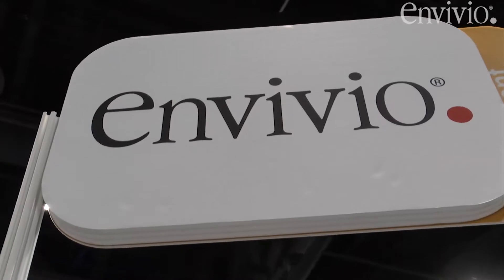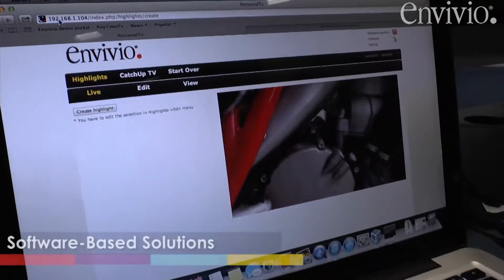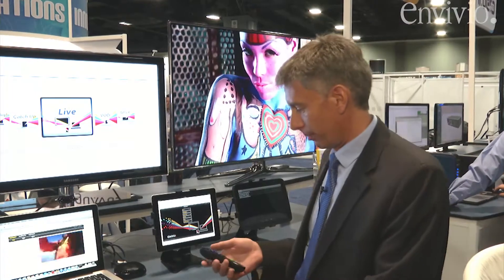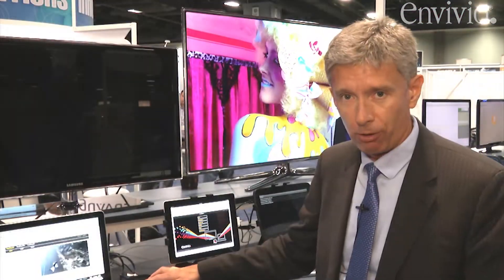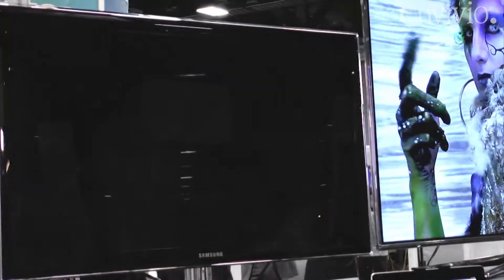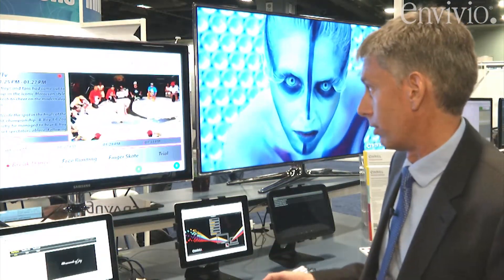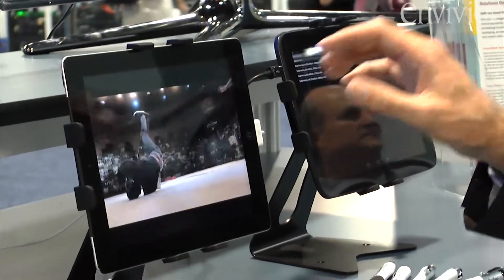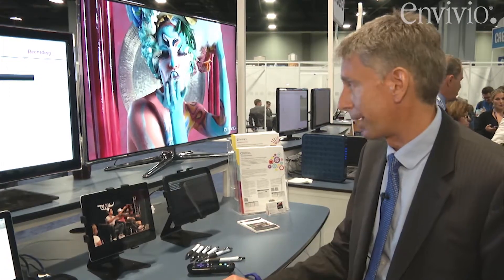TV Anytime demo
Envivio's VP of Solutions, Arnaud Perrier, talks about the benefits of cloud TV, gives a demo of Envivio's advanced TV Anytime capabilities, and discusses just in time packaging (JITP).